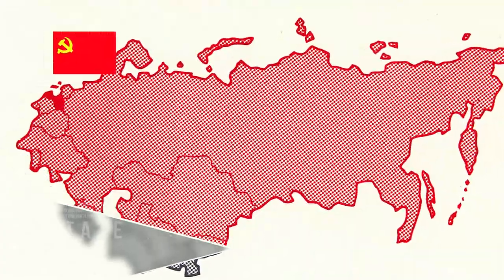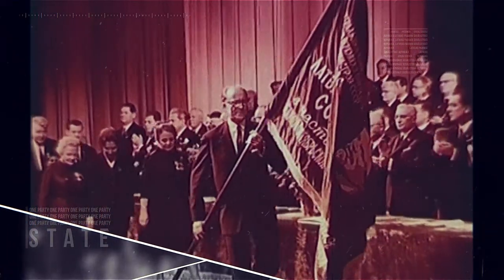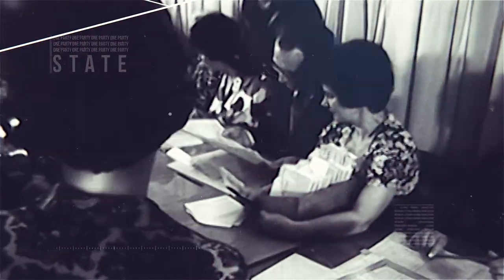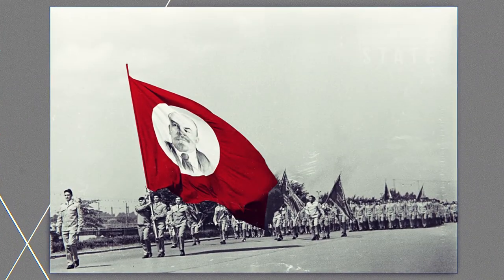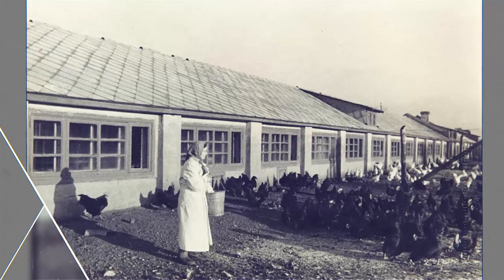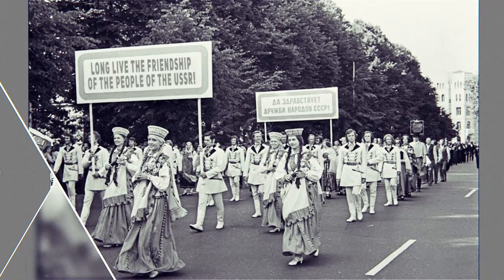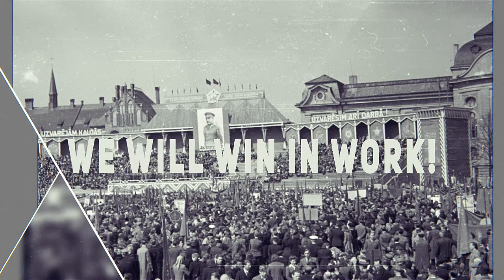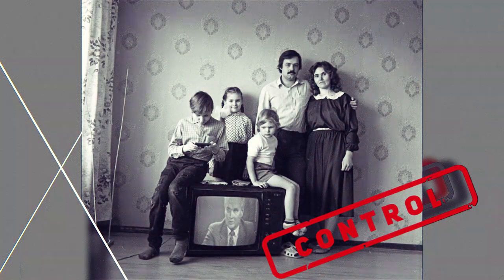Elections in the Latvian Soviet Socialist Republic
Elections: the first short film in our 4 part series about life in the Latvian Soviet Socialist Republic (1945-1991).